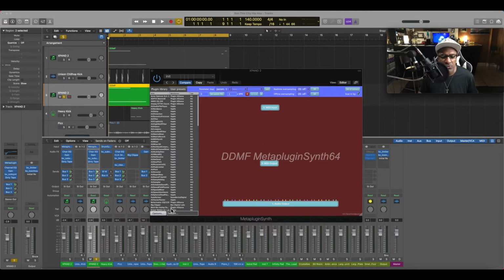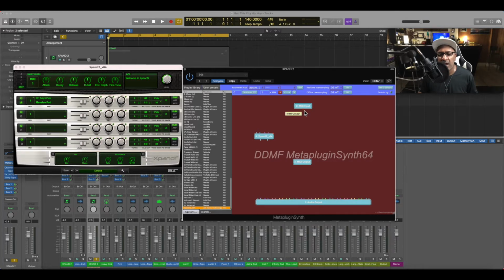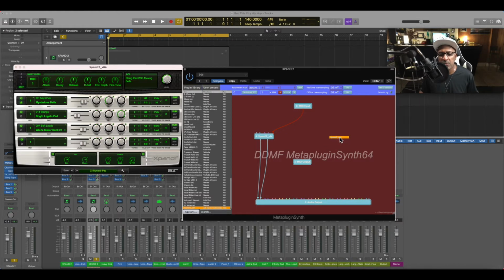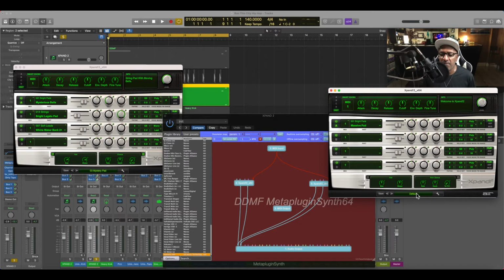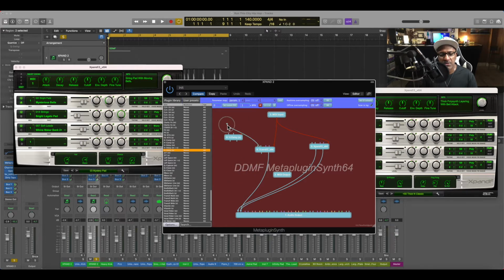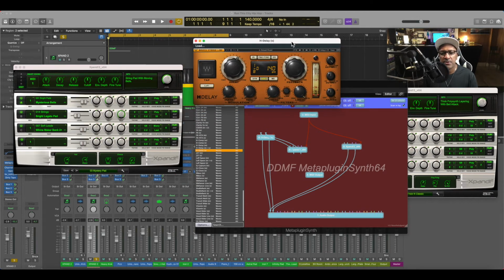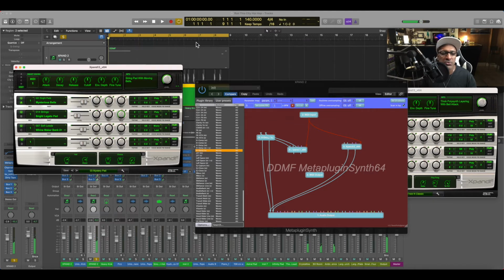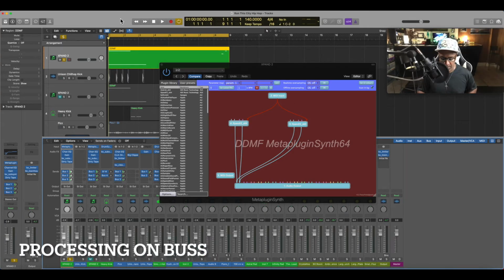YOU NEED THE DDMF METAPLUGIN MAKE YOUR OWN PRESETS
I#musicproduction
n this video I will be  using the DDMF METAPLUGIN SYNTH64 for patching various cables to your Synth,EQ,Delay,Reverb of choice… I’m making my own presets using my favorite synth XPAND2…This will enhance your sound pallete when creating sound scapes, samples or whatever you have the mindset to create..